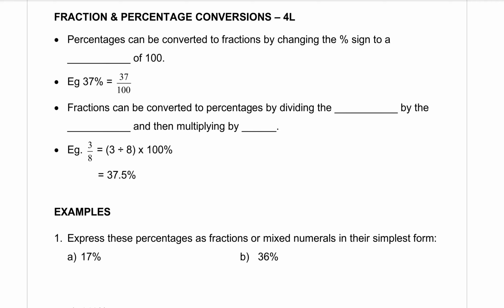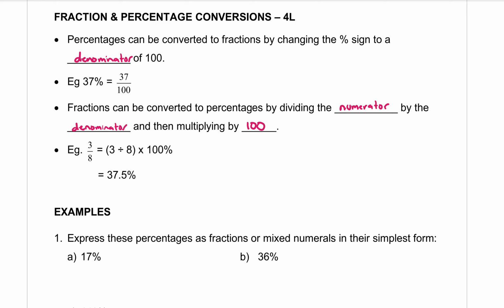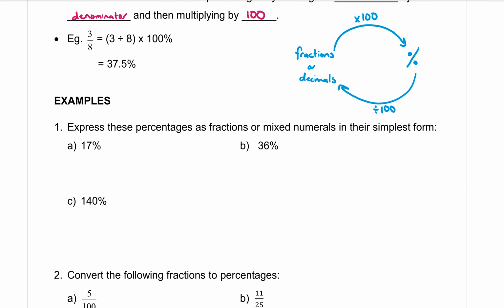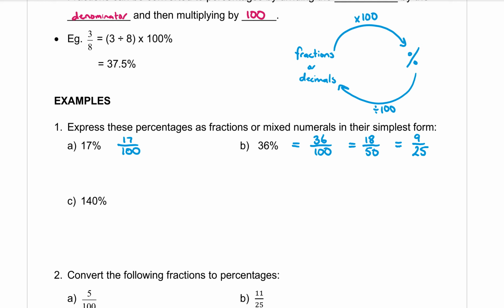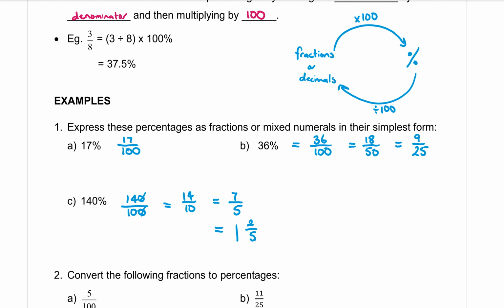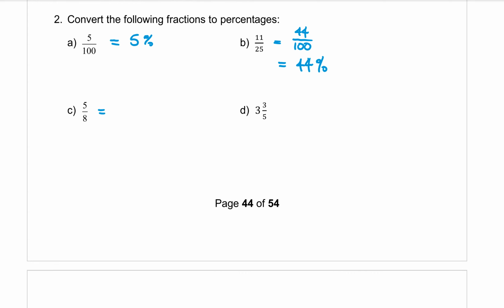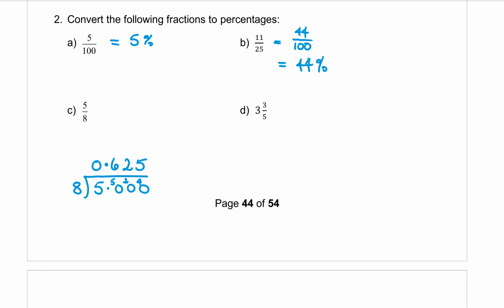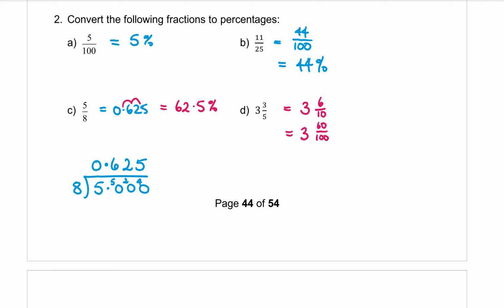Yr 7 Fractions, Decimals, Percentages 12 - Fraction and Percentage conversions